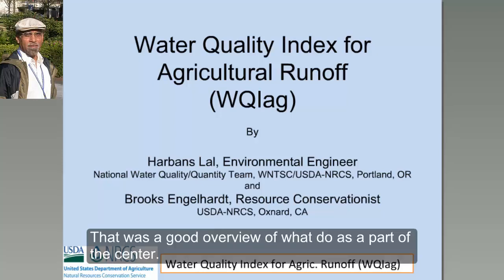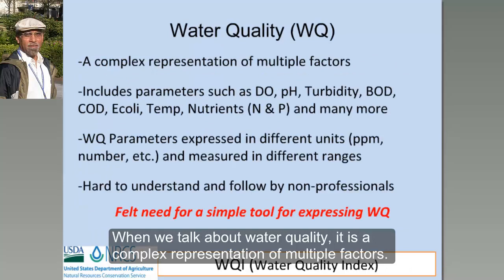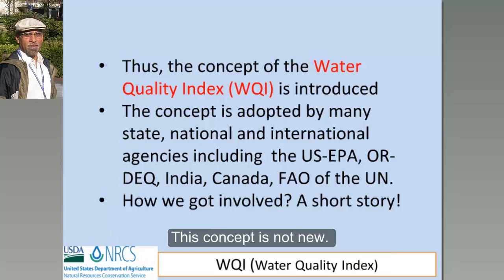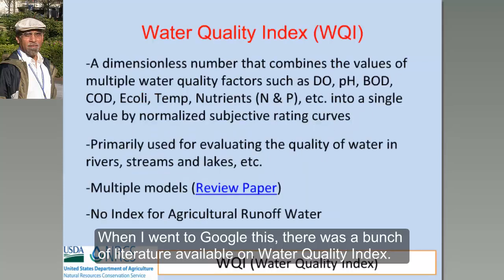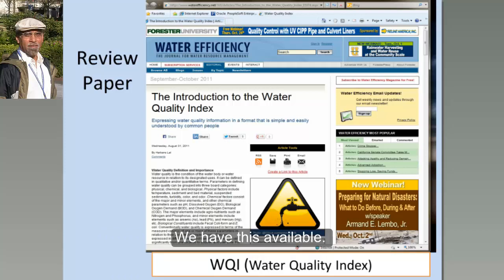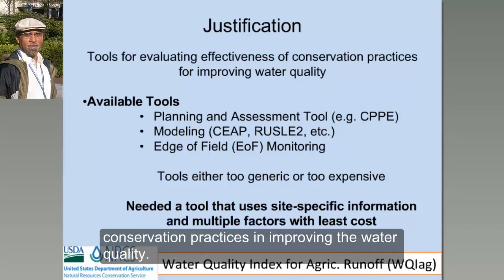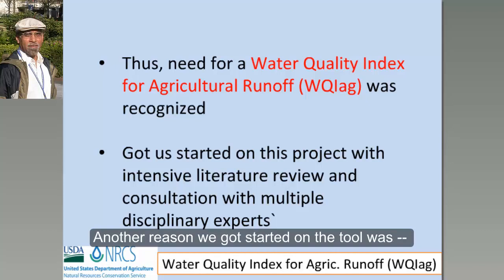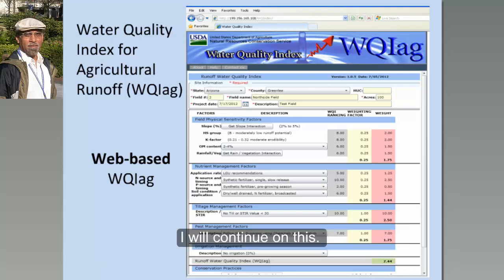Intro to the WQIag Tool by Harbans Lal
March 7, 2014 Webcast on WQIag tool - Harbans Lal